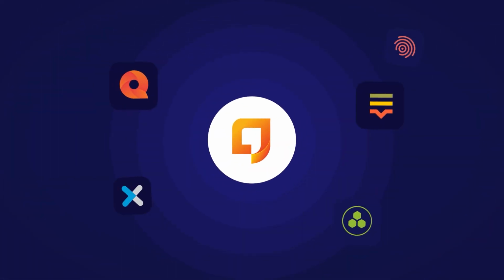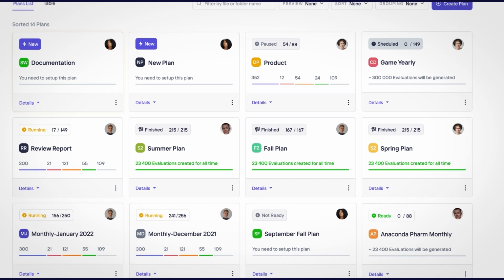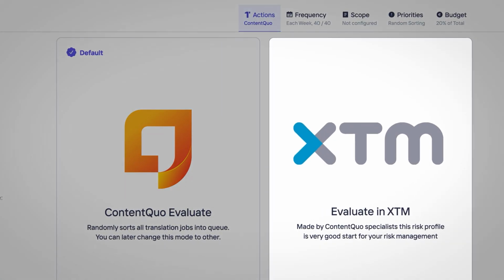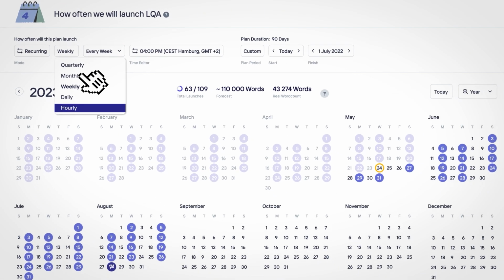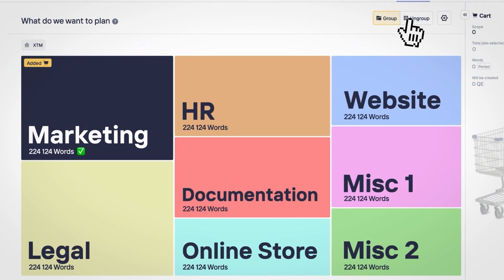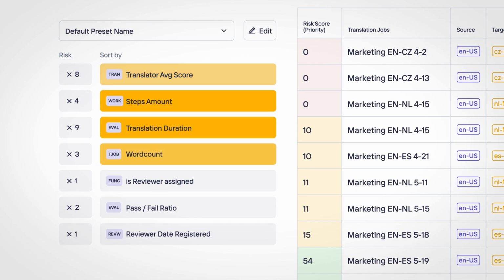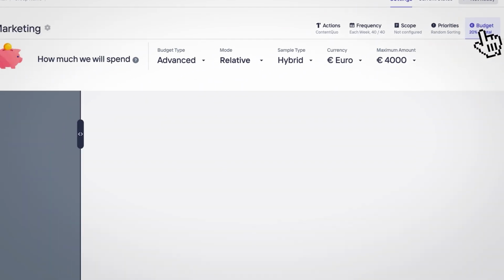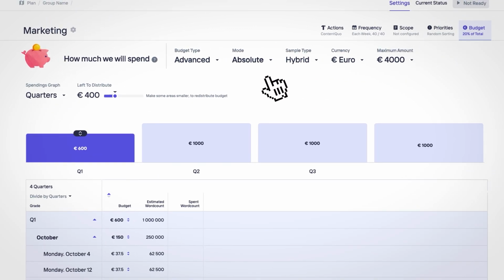ContentQuo Plan Quick Product Demo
Learn how you can make translation quality evaluations more effective and easier to manage. With its risk-aware automated scheduling and prioritization capabilities, ContentQuo Plan empowers businesses to maximize the returns on their Localization Quality Assurance (LQA) budget.
Visit contentquo.com to learn more and schedule your one-to-one demo!